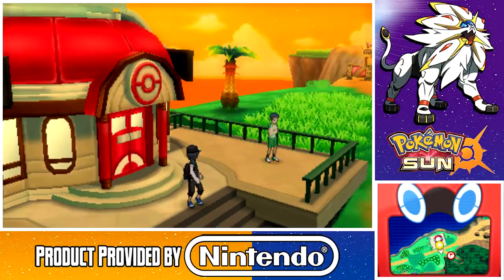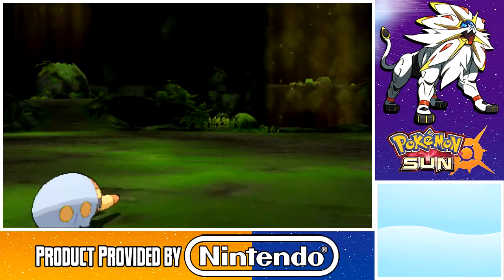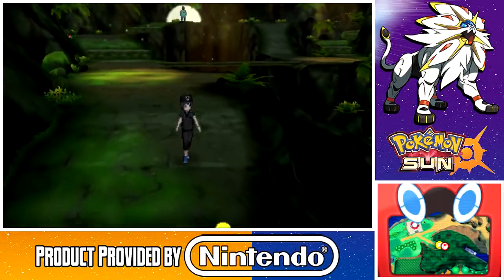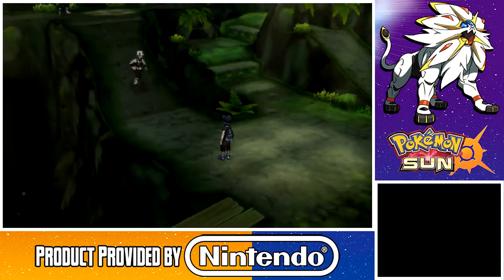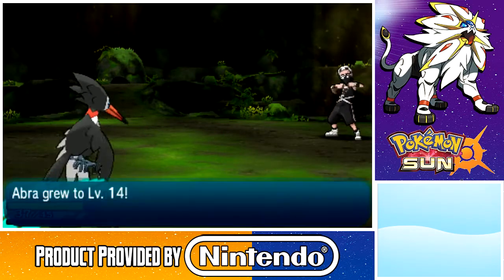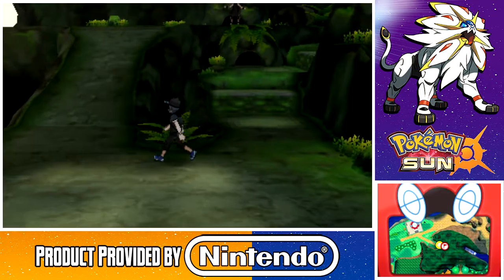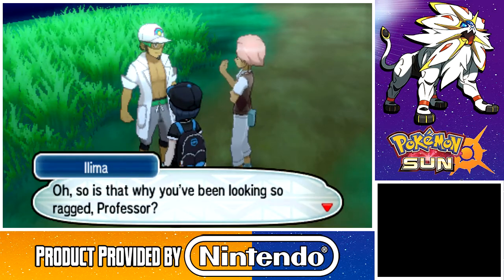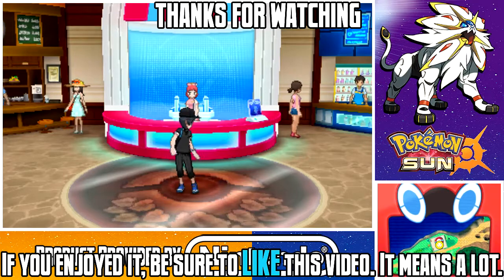Pok̩mon Sun Walkthrough - Part 5: Verdant Cave Challenge Trial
It helps the channel out a lot & I can�۪t stress it enough. Product shown in this playthrough is provided by Nintendo.

Episode Time Code
02:48 ��� Verdant Cave Trial Start
12:01 ��� Totem Pok̩mon Gumshoos

This isn�۪t a long one but we�۪re going to be tackling the first trial: Verdant Cave Challenge Trial. Each island will have 1 or more challenge trial you need to complete in order to reach the Grand Trial. In this trial, you must take down 3 Yungoos. Not so hard but with the help of some Team Skull grunts, we area able to complete it.

After that�۪s complete, you take on the Totem Pok̩mon, Gumshoos. Totem Pok̩mon are powered up Pok̩mon that can gain improvements in stats. They can also call for help and it can make the fight difficult. You�۪ll need strong offense attacks to take down the totem Pok̩mon. Completing it nets you Normalium Z, the first Z-Crystal.

When we continue in Part 6, we explore Route 3 and take on the Island Kahuna Hala.

Want to help contribute?
By donating, you are helping not only me but also my YouTube channel. All donations go towards things like video games, better equipment, etc.